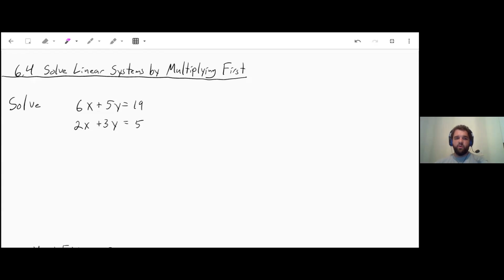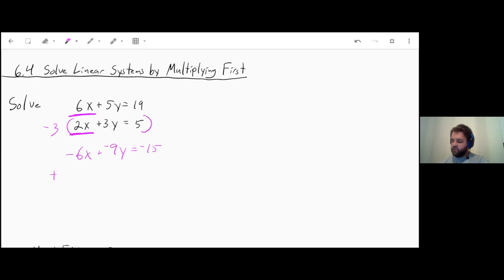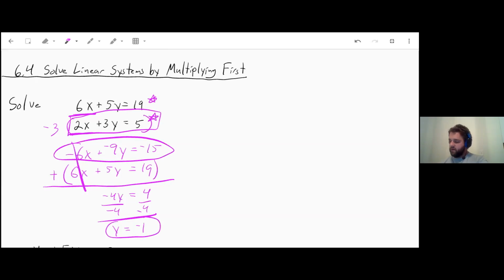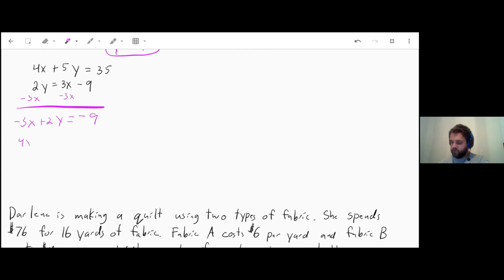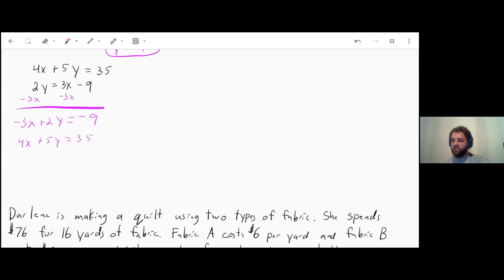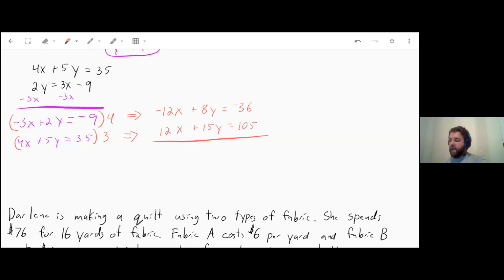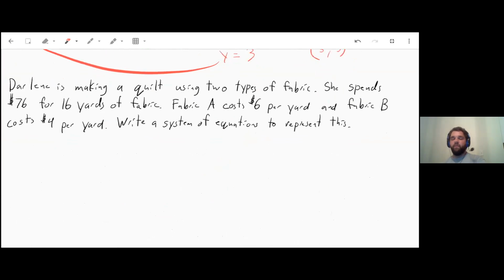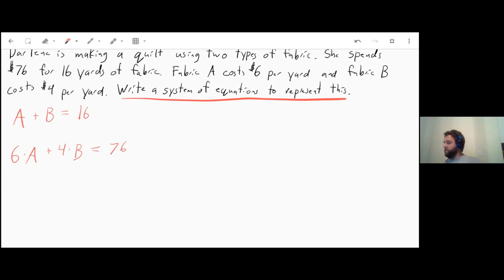6.4- Solve Linear Systems by Multiplying First- Algebra 1